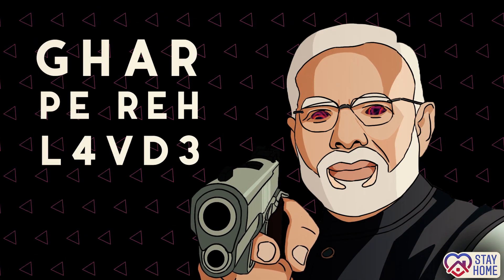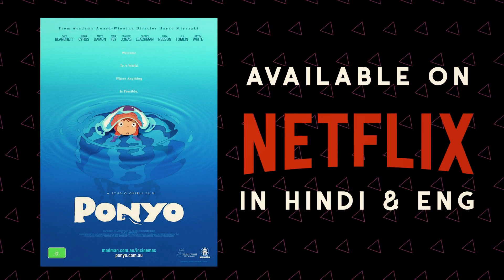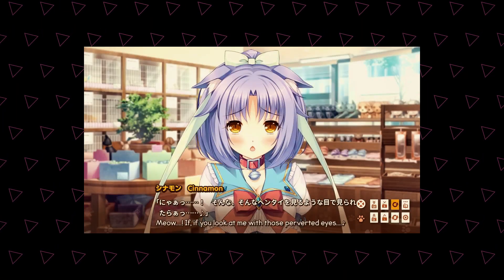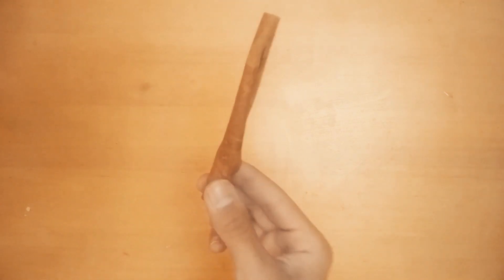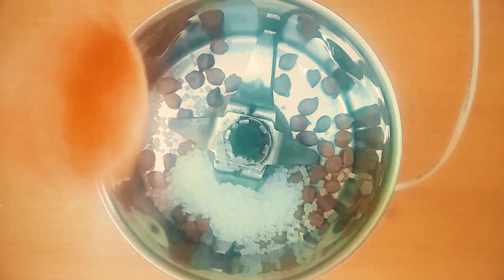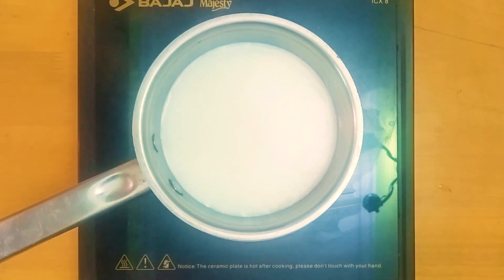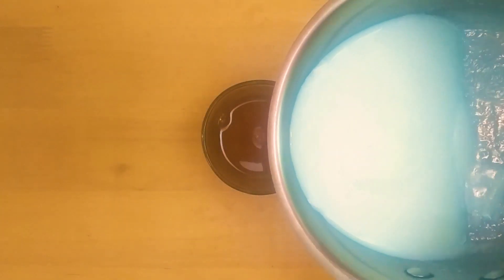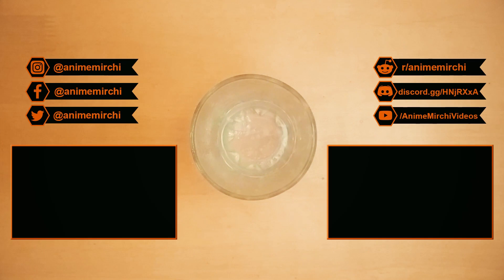How to make Hot Ponyo Honey Drink || Anime Mirchi Feast: Ep. 4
Hi Guys! Here's how to make the famous Hot Ponyo Honey Drink as shown in Studio Ghibli's Ponyo on the Cliff by the Sea movie.

Anime: Ponyo on the Cliff by the Sea (Gake no Ue no Ponyo)
Feast: Hot Ponyo Honey Drink